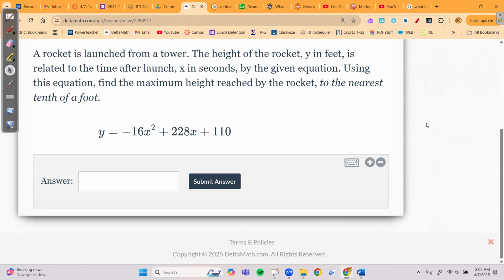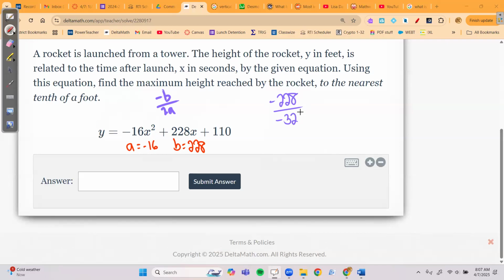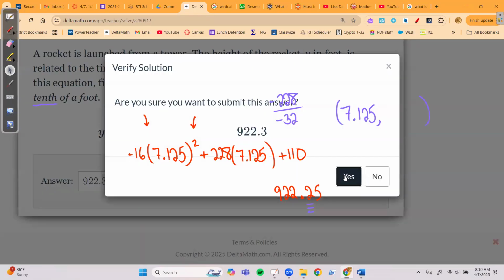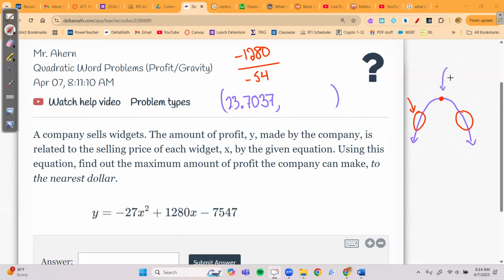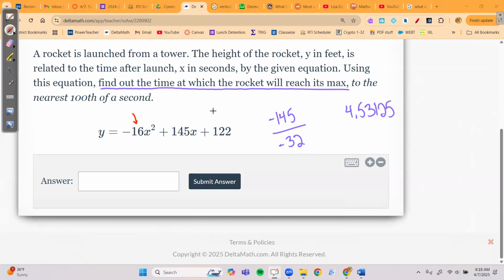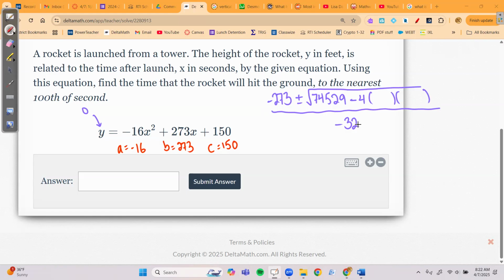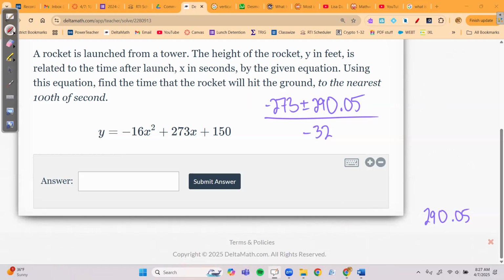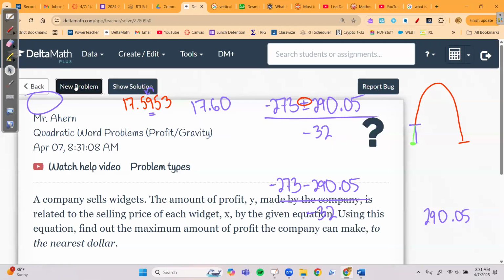Quadratic Word Problems